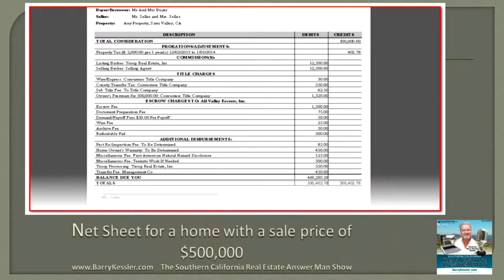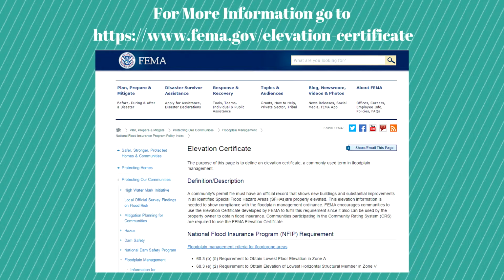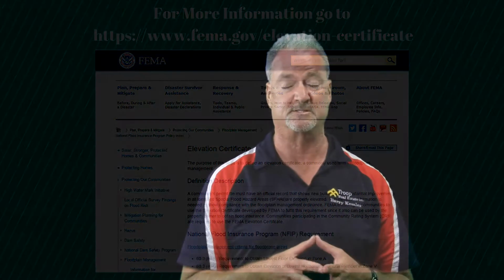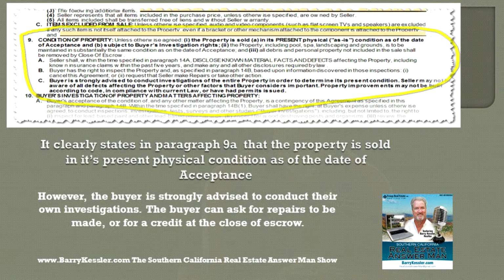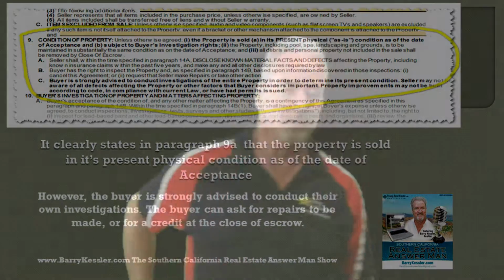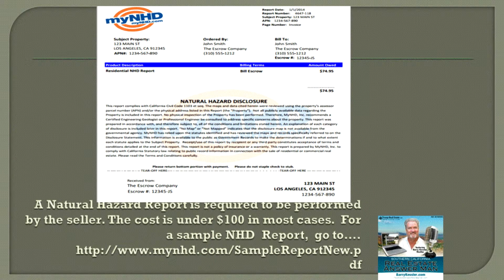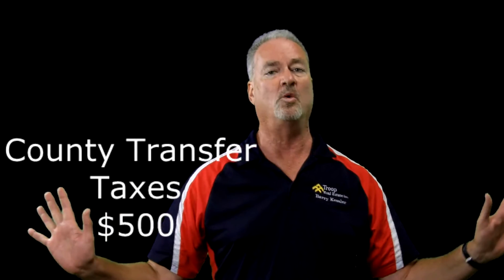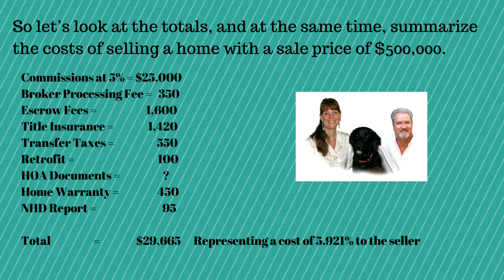How Much Does it Cost a Homeowner to Sell a Home in Southern California?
Closing Costs for Home Sellers.
In this video I discuss the costs to sell a home in Southern California. Home Sellers closing costs.
Let’s start by telling you that to sell your home using a Real Estate Agent; in much of LA County and Ventura County, The home seller will pay between 6-7% of the purchase price of the home in total fees and commissions.

So what do these include?  Well they are as follows….

1. Commission

2. Real Estate Brokerage Processing Fees

3. Title Fees

4. Escrow Fees

5. Governmental Retrofit

6. HOA Transfer and Document Fees

7. Termite Inspection

8. Flood Certification/Where applicable

9. Home Warrantee

10. Request for Repairs

11. Natural Hazard Disclosure Statement

12. County Transfer Taxes

13. Paying off Mortgages and Liens

In order to demonstrate, we will use a $ 500,000 home as an example.

Read my whole blog and listen to my podcast at...